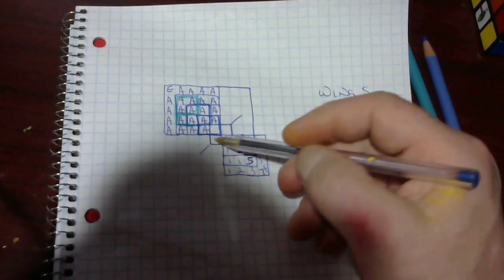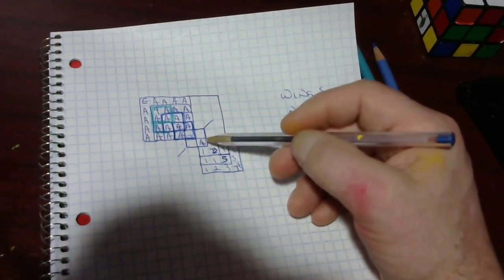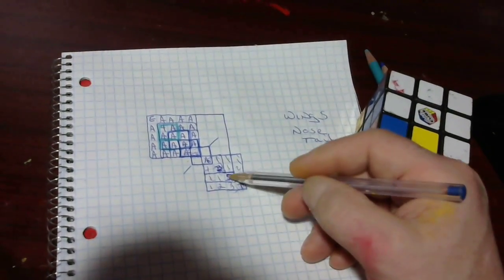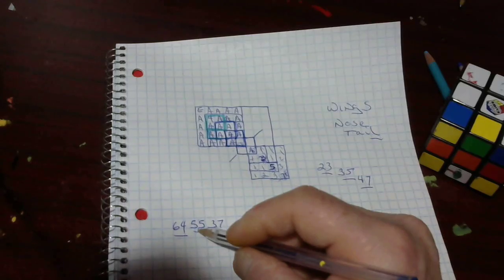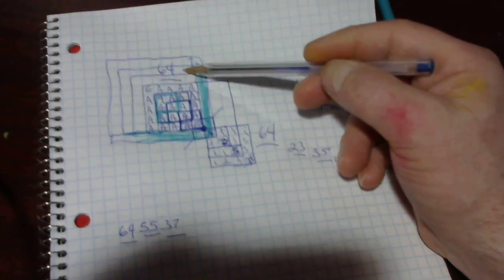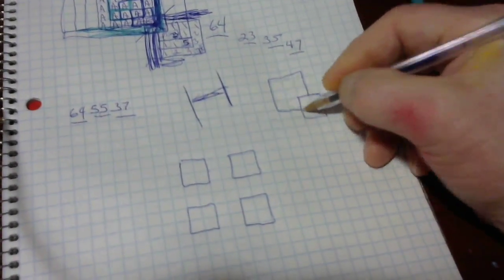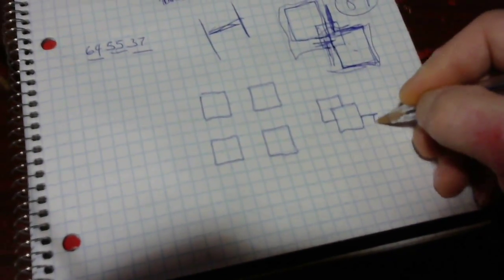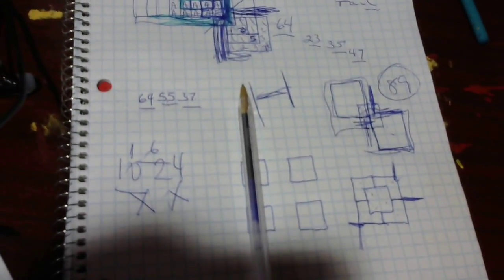VISIONS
COUNTING SQUARES...WHEN I DO VIDEOS I TEACH MYSELF I FORGET I REMEMBER I BUILD I SHARE,,JUST FOR THE SAKE OF OTHER VISIONARIES